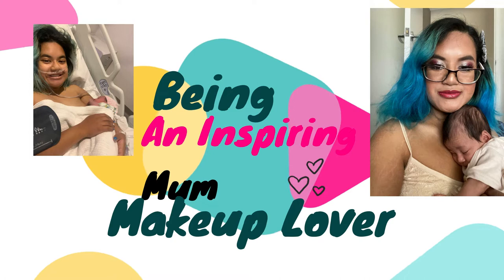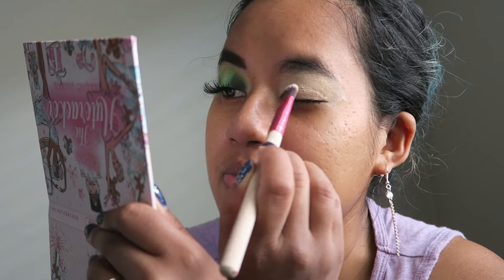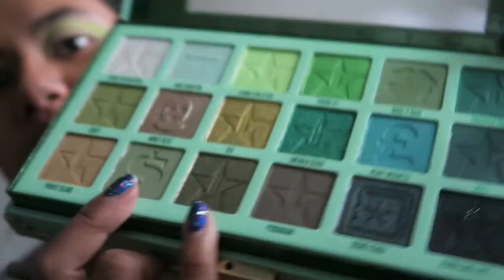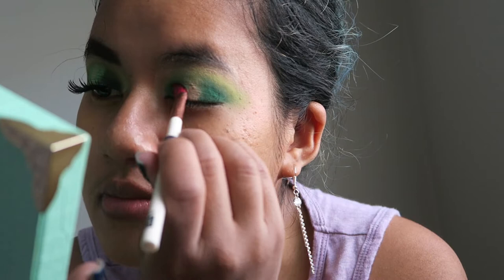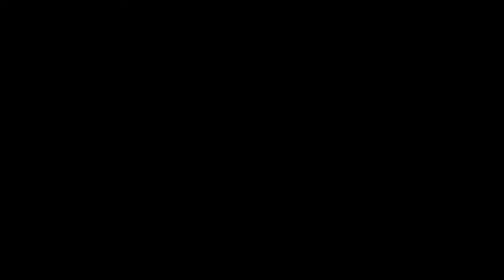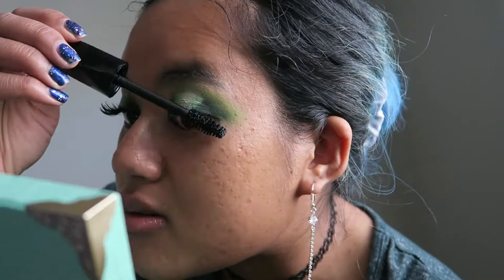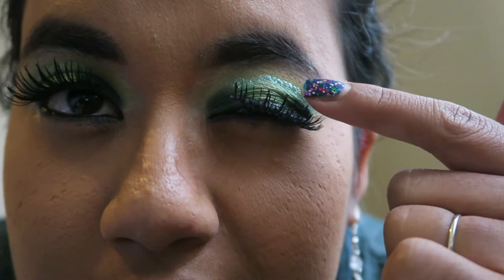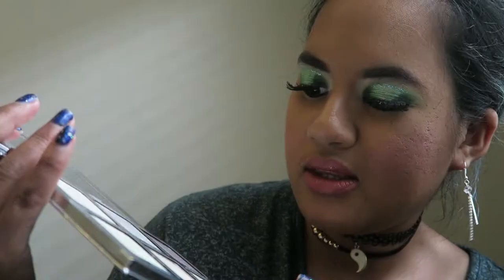Halo Cut Crease Look using the Blood Money Palette After becoming a Mum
Hello everyone. I hope that you are doing exceptionally well. To me, it only seems like yesterday I was posting often and uploading makeup tutorials for Youtube. Now I am having to change into a routine to fit my videos as well as managing my time being a happy yet productive Mum. As they say, anything is possible and I am still open to having more children in the future.  I chose to create a look using the Blood Money palette by Jeffree Star Cosmetics!

Glitter liner -